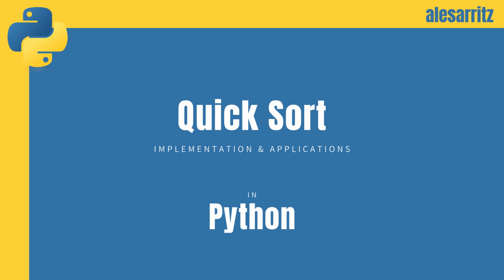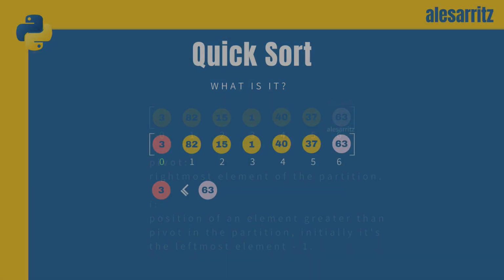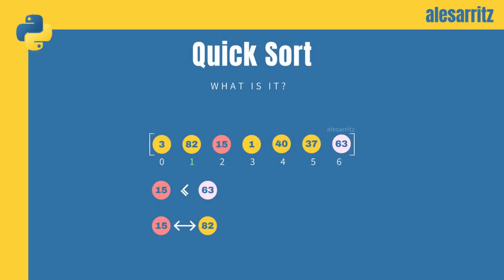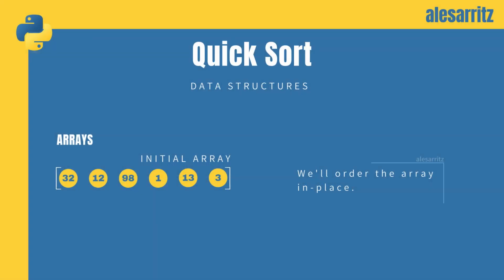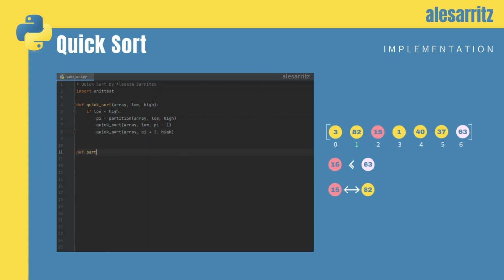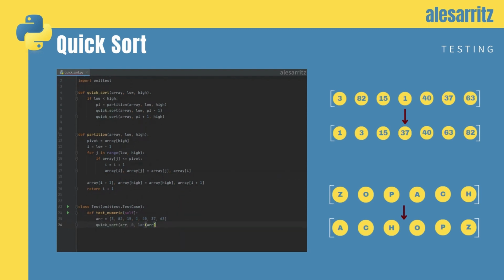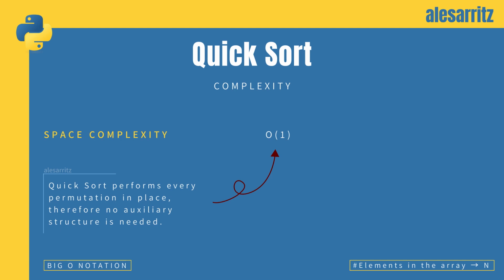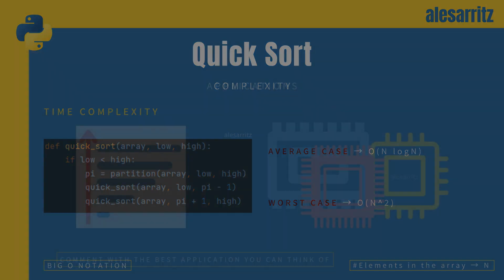Quick Sort - Implementation in Python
Quick Sort (Python) explained with a strong Italian accent. Enjoy.

[Algorithm’s brief description]
Quick Sort is a sorting algorithm in which we pick a random element and partition the array, such that all numbers that are less than the partitioning element come before all elements that are greater than it.

[Quick Sort’s applications]
Commercial Computing, Cache Sorting

[Software]
PyCharm by JetBrains

[Bibliography]
Cracking the Coding Interview
The Algorithm Design Manual